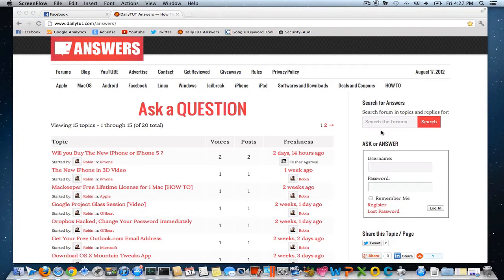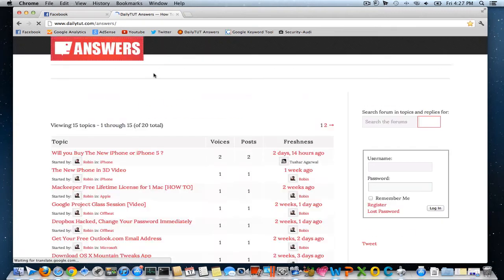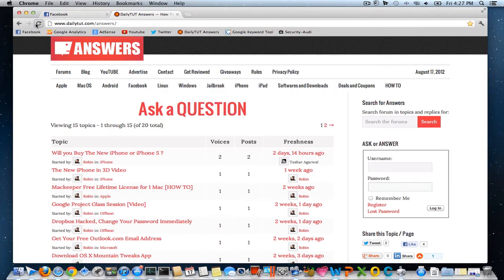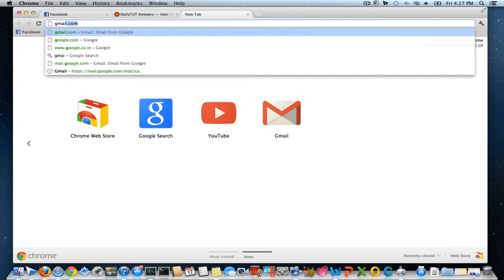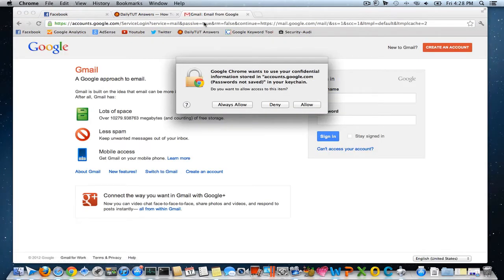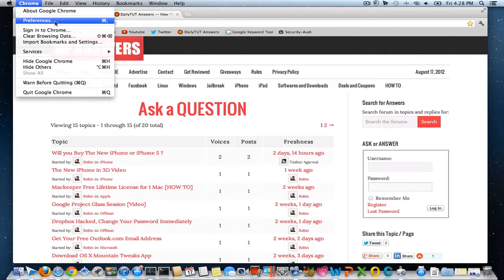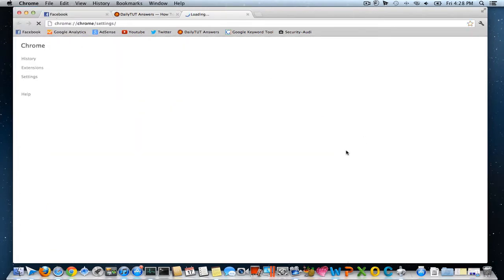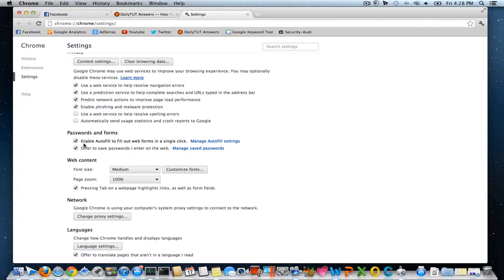Google Chrome Confidential Information Keychain Prompt [FIX]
Fix Google Chrome prompt again and again for accessing confidential information on keychain. This can be easily fixed in two steps and very annoying on for mac os x users who use google chrome web browser for surfing the internet.